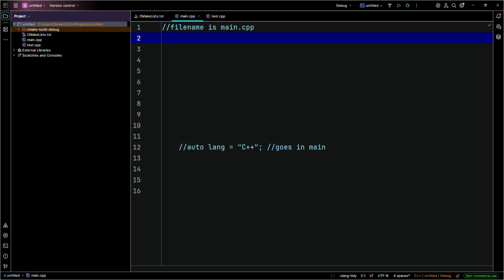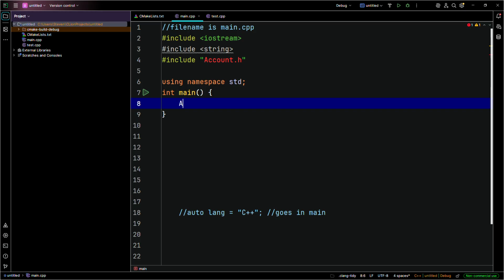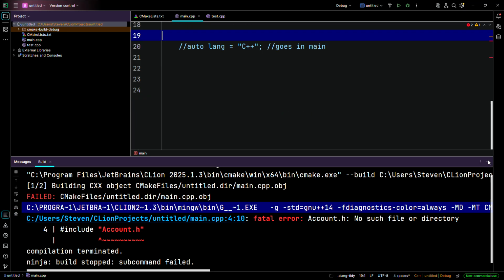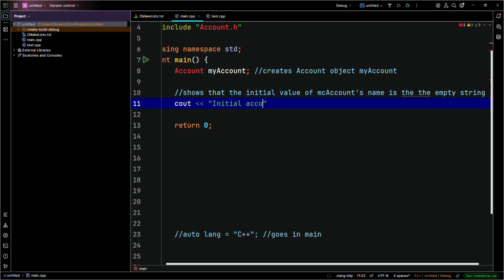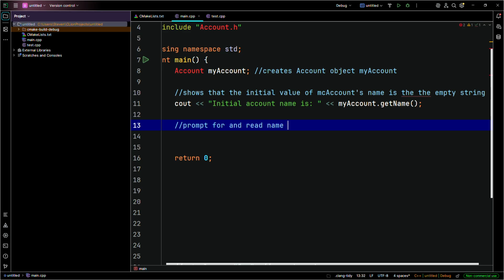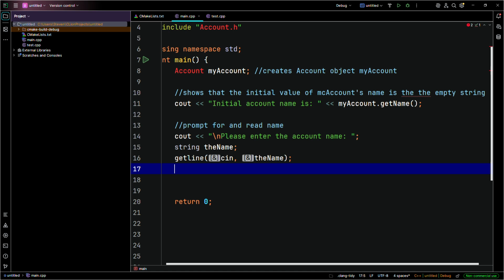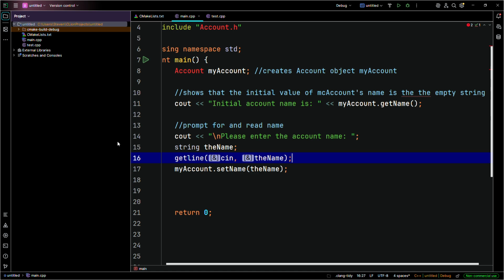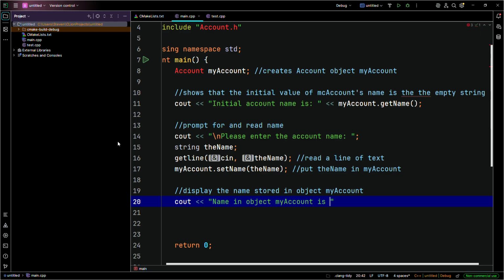untitled – main cpp 2026 02 03 11 42 24